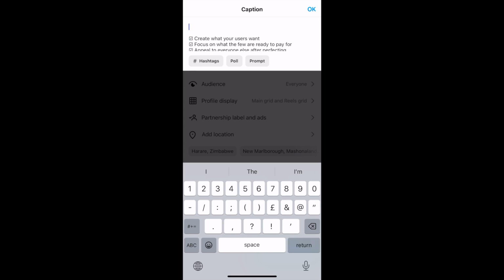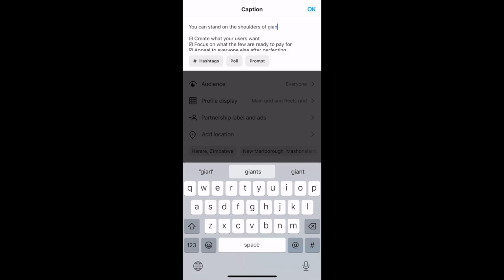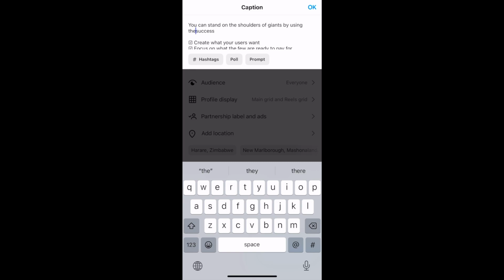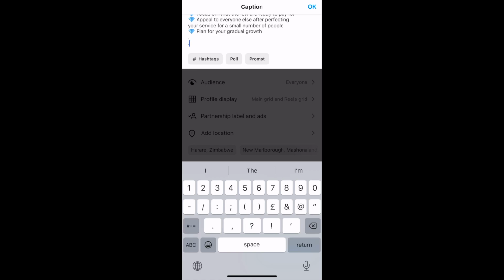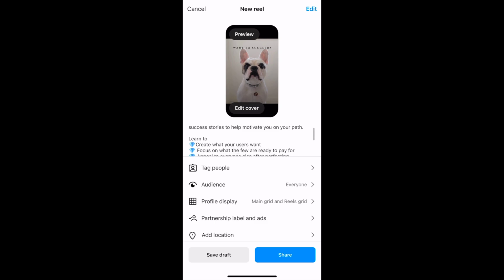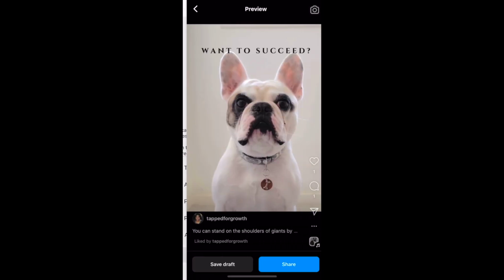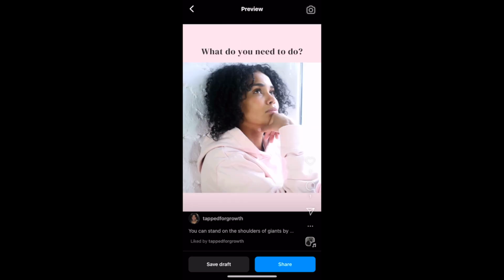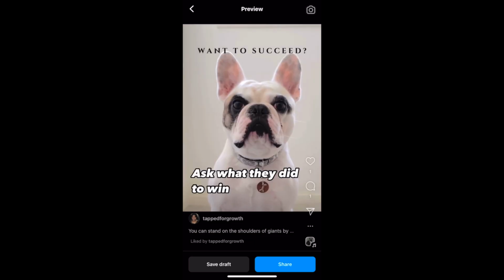How to Grow Your Business using Reels, Carousels, and Stories on Instagram | Social Media Tips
Tune in for how to make Instagram Reels, Carousels, and Stories that help you grow your business.

I talk about:
Creating Reels using Instagram & Canva and why letting others Remix them can help you reach new audiences
The art of crafting Carousels that help your brand grow and keep people swiping—think step-by-step guides, product showcases, and more
And I'll share tips for using Stories to share those behind-the-scenes moments that build real connections
Plus, some handy tips on automating your engagement so you can keep growing without the stress

So, grab your phone, make yourself comfy, and let’s get your Instagram working harder for you. I can’t wait to see what you create!

⏰ Timestamps:
0:00 - Introduction
0:42 - Why Reels, Carousels, and Stories?
1:08 - How to Create & Edit Your Reels using Templates in the Recommended and Trending Reels Section
04:17 - How to Create Powerful Carousels (plus how to add music)
06:08 - How to Use Stories for behind-the-scenes moments and engagement
06:56 - Using ManyChat and Automation for Consistent Long-Term Growth
07:42 - Final Thoughts and Next Steps

If you found this video helpful, share where you are watching from in the comments below.

📧 If you’ve been looking for an email marketing tool that actually works, this is it.

Oh and if you'd like to be featured in future videos, find me on Instagram and send me a screenshot of this video and share where you're watching from on my latest post. 😊